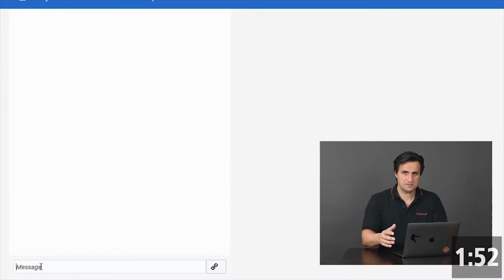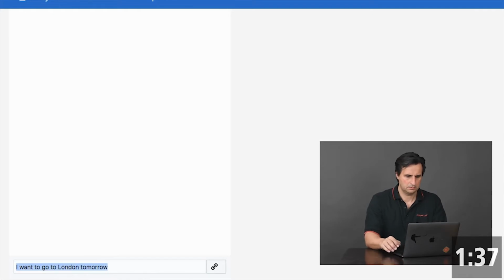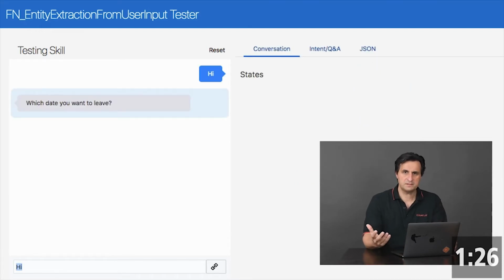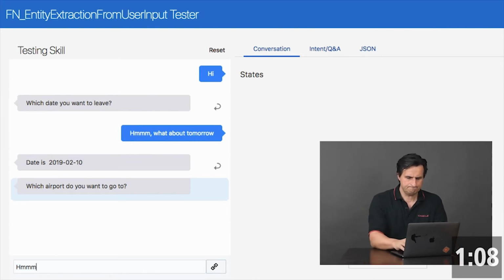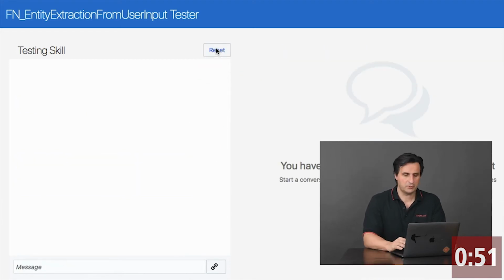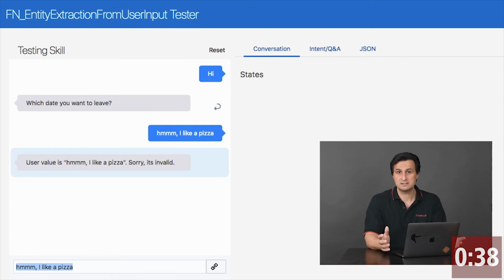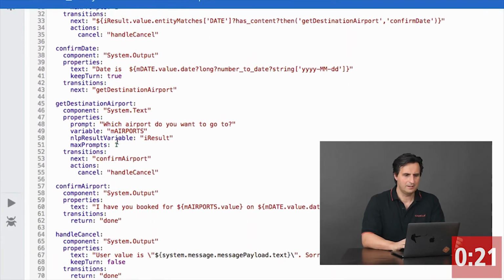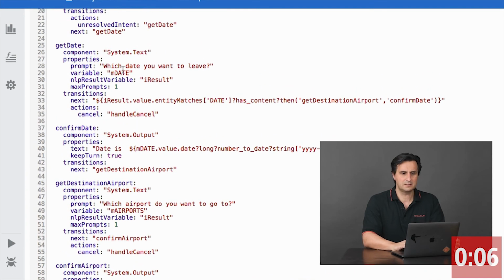Oracle Digital Assistant: Entity Extraction on a Text Prompt | Frank Nimphius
In Oracle Digital Assistant, intents map words and phrases to a specific action, while entities add context to the intent itself and help to describe the intent more fully and enable your bot to complete a user request. In this 2 Minute Tech Tip Frank Nimphius shows you how to manipulate how ODA extracts the entity from a text prompt.